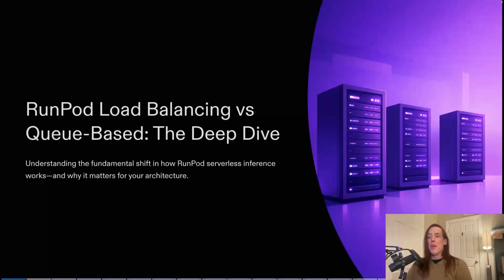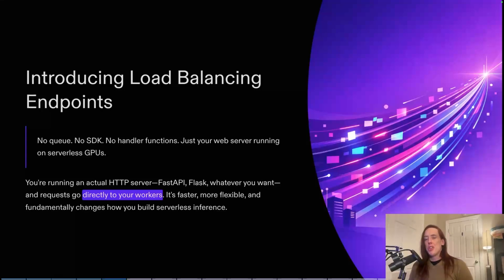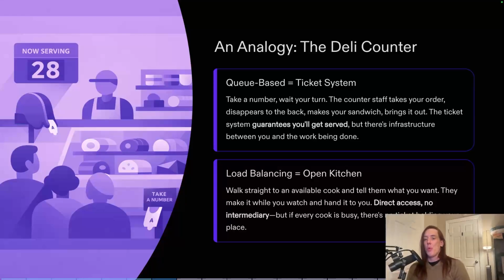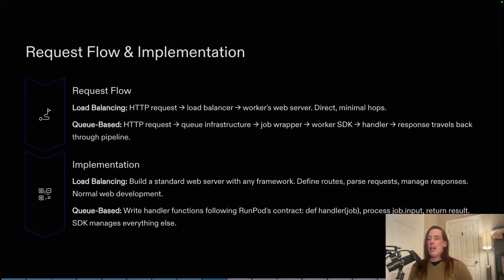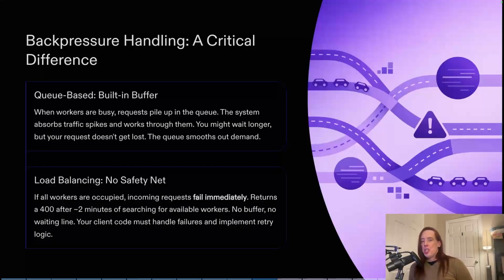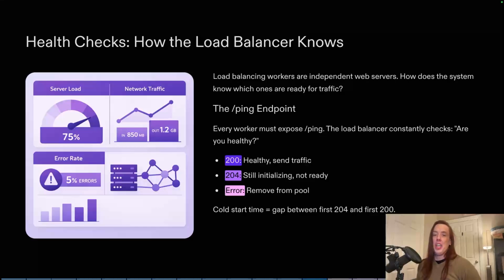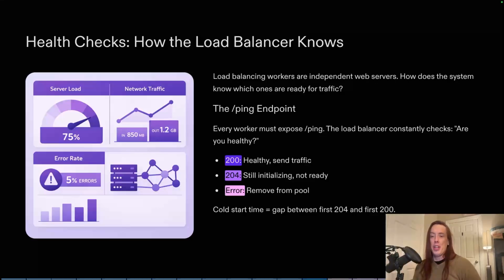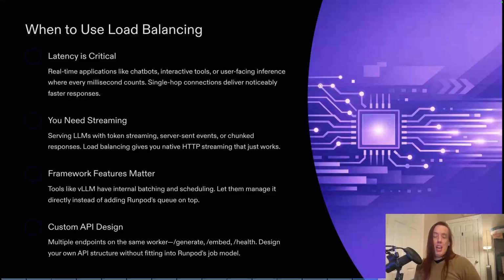No more Queues? Runpod Serverless Load Balancing Walkthrough - Fundamentals and Concepts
Learn about fundamental concepts of the new Runpod Serverless Load Balancing endpoint feature. Covers pros and cons, new features, and precisely what you will need to make this work.

This video focuses purely on concepts—no code. Whether you're building real-time inference APIs, streaming LLM responses, or just want more control over your endpoint design, this will give you the foundational knowledge to make smart decisions. In the next video, we'll get hands-on and build a load balancing worker from scratch using FastAPI. Check the links below for Runpod's official documentation on load balancing endpoints.